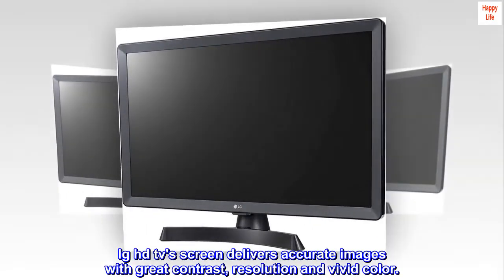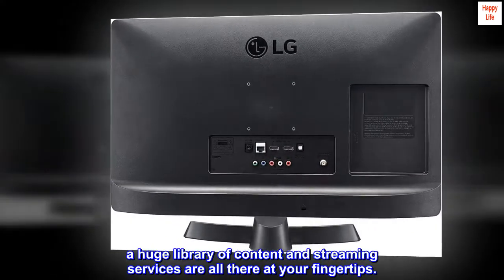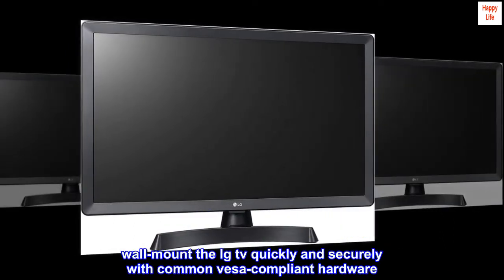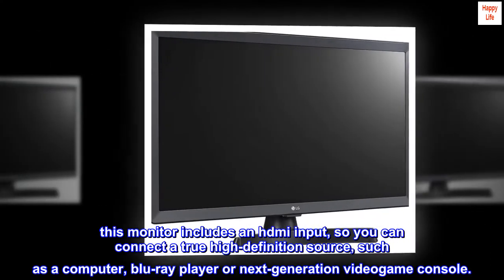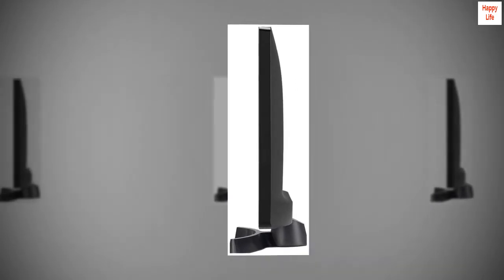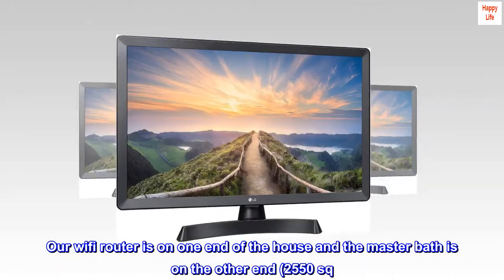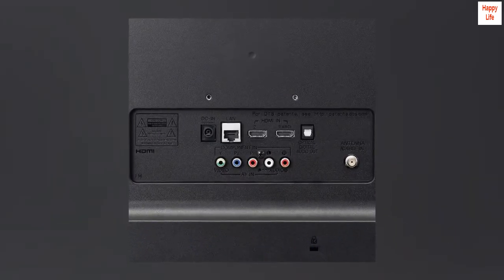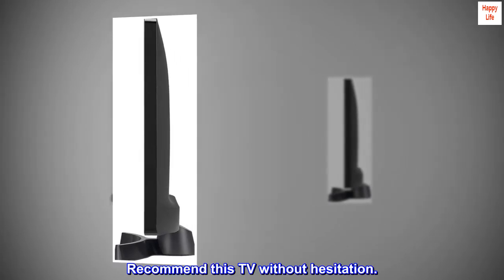LG Electronics 24LM530S-PU 24-Inch HD webOS 3.5 Smart TV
hd: a great view. lg hd tv's screen delivers accurate images with great contrast, resolution and vivid color.
smart tv with webos: webos platform delivers streaming simplicity. featuring streaming apps like netflix, hulu, sling, prime video and more. a huge library of content and streaming services are all there at your fingertips.
wall mountable: to simplify the mounting process, the rear panel of the tv arrives with the necessary screw holes to accept an industry-standard vesa 75 mount (75mm x 75mm configuration). wall-mount the lg tv quickly and securely with common vesa-compliant hardware. wall-mounting hardware not included, sold separately.
hdmi: offers incredible audio/video quality and single-cable convenience. this monitor includes an hdmi input, so you can connect a true high-definition source, such as a computer, blu-ray player or next-generation videogame console.
included components: power cable, remote control, stand.

Great Wifi Receiver.

Purchased this TV for our master bathroom following the remodel. Wanted a small, smart TV that could be wall-mounted so that we could watch Netflix and Amazon Prime without having to have an aerial or pay for another cable box. My wife likes to watch TV while doing her hair and makeup. Our wifi router is on one end of the house and the master bath is on the other end (2550 sq. ft. house) so I was a bit concerned that streaming TV programs might be a problem. To my surprise, this LG linked up to our wifi system and, even with a rather weak signal (only two bars), we can watch the shows without any buffering. Bought a 75x75 Vesa wall mount and this TV was easy to mount and looks great. Just the right size for watching TV while getting ready for the day or lounging in our new jetted tub. Picture is sharp and sound is good without having to use an auxiliary speaker. Recommend this TV without hesitation.